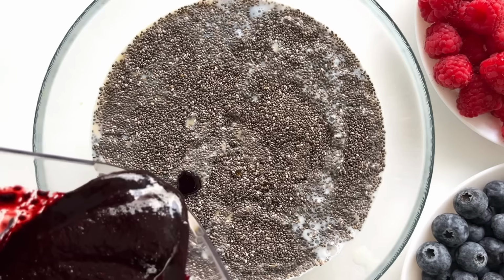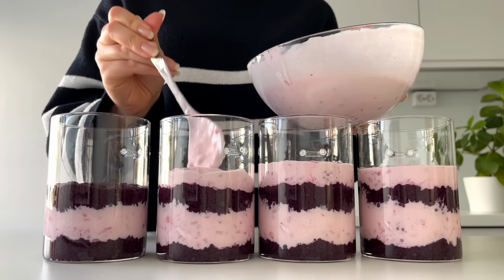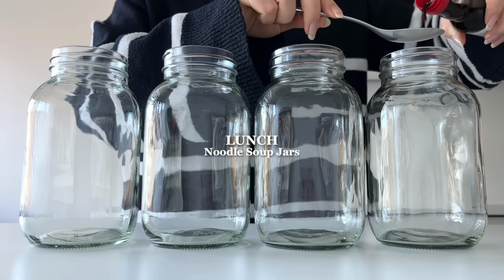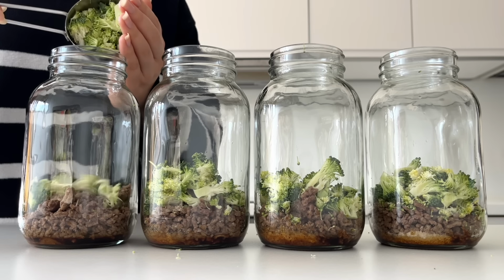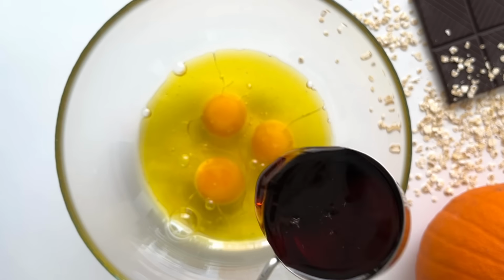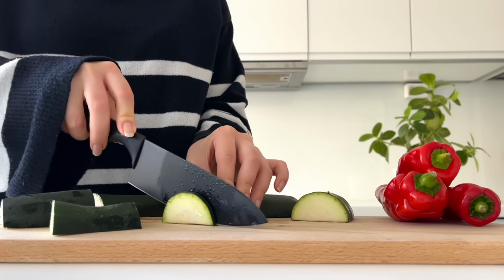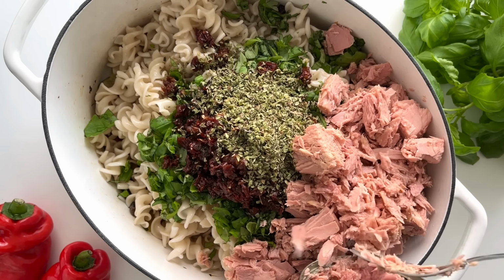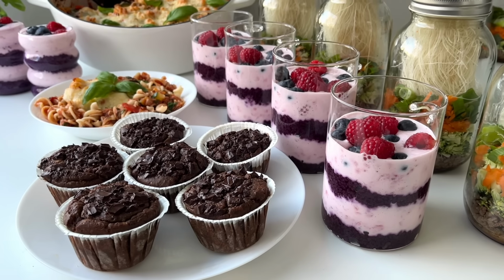Weekly Healthy & High protein Meal Prep | 100G+ Protein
Weekly Healthy & High-protein Meal Prep😍 In this video I meal prep healthy breakfast, lunch, snack/dessert and dinner that get you 100G+ protein per day! All of these meals are quick & easy to make!☺️ We are making chia pudding parfaits, noodle soup jars, healthy chocolate muffins and a pasta bake! All the recipes are also gluten-free & lactose-free! I prepped for three days as usual, for both me and Aaron, so I prepped six servings of each meal!

More recipes in my Ebook which has 100 healthy & easy recipes❤️

Just a reminder that we are all different and need different amounts of food💚 It’s recommended to eat between 0.8 - 2 grams of protein per kilogram of body weight, depending how active your lifestyle is☺️ I’m currently trying to build muscle, so aiming for 80-100g of protein💪🏻

BREAKFAST
Berry Chia Pudding Parfaits (about 27g protein per serving)

This recipe makes six servings:
Ingredients for the chia pudding:
12 tablespoons chia seeds, 3/4 cup / 1.8 dl
2 1/4 cups milk of choice (5.4 dl)
1 - 2 tablespoons maple syrup or honey
1 tablespoon vanilla extract
2 cups blueberries, I used thawed frozen wild blueberries (4.8 dl)

For the yogurt layer:
4 1/2 cups (lactose-free) low fat Greek yogurt, the yogurt I use contains 13g protein per 100g (1.1kg)
1 1/2 cups raspberries (3.6 dl)

Optional topping:
fresh raspberries & blueberries

1. Blend the blueberries
2. Mix all the ingredients together for the chia pudding
3. Let set in the fridge for 1-2 hours
4. When the chia pudding is set, mash the raspberries and mix them with the Greek yogurt. Build the parfaits. Store in the fridge and enjoy!

LUNCH
Noodle Soup Jars (about 28g protein per serving)

For one serving you need:
1 tablespoon (gluten-free) soy sauce
1 teaspoon garlic infused olive oil
1 teaspoon sesame oil
1-2 teaspoons beef bouillon, depending on how salty your bouillon is (I used powder)
optional: pinch of chili flakes
(if you don’t have IBS, add some grated garlic cloves or garlic powder)

3.5 oz. / 100g cooked lean ground beef (seasoned with salt & pepper)
1/2 cup grated carrots, about 1 carrot (1.2 dl)
1/2 cup broccoli heads chopped into very thin pieces (1.2 dl)
handful of green onions, chopped
rice vermicelli noodles (or other noodles that cook quickly)

1. First add the soy sauce, oils, bouillon (and chili flakes) to the bottom of the jar
2. Then add the cooked ground beef, vegetables and noodles
3. Cover with a lid and store in the fridge
4. Bring the jar to room temperature ten minutes before adding the hot water (so that the glass won’t break)
5. Add hot water and stir. Let sit for 5-10 minutes, until the noodles are cooked

SNACK
Healthier Chocolate Muffins (11g protein per serving)

Ingredients for six servings:
3/4 cup pumpkin puree (180 ml)
1/4 cup maple syrup (60 ml)
1/4 cup olive oil / melted coconut oil (60 ml)
3 eggs
2 scoops vegan chocolate protein powder
1/4 cup unsweetened cacao powder (60 ml)
1/4 cup oat flour (60 ml)
pinch of salt
1 teaspoon baking powder
1.5 oz. / 45 g dark chocolate chunks (I used 80 % dark chocolate)

1. Mix the wet ingredients together.
2. Add the dry ingredients and stir until combined
3. Spoon the batter into muffin pan cavities lined with muffin liners. Top with the dark chocolate chunks
4. Bake at 180 Celsius degrees / 350 in Fahrenheit for 15-20 minutes

DINNER
Tuna Pasta Bake (about 36g protein per serving)

1 big zucchini
7 oz. mushrooms (200g)
3 bell peppers
3/4 cup diced sun-dried tomatoes (1.8 dl)
1 bunch fresh basil, chopped
2 tablespoons dried oregano
2.2 lb. passata/tomato puree (1 kg)
1 cup water (2.4 dl)
2-3 teaspoons vegetable/chicken stock (I used powder)
3 tins of tuna (1 lb. / 450g)
3.5 oz. shredded parmesan (100g)
2.8 oz. shredded mozzarella (80g)

6 servings of wholegrain pasta

1. Cook the veggies on a pan for about 10 minutes (until they aren’t watery)
2. Meanwhile cook the pasta in salty water. Cook it only 3/4 of the cooking time stated in the pasta packaging, since it keeps cooking in the oven
3. Place the veggies into a big pot or a baking dish, with sun-dried tomatoes, basil, oregano, passata, water, bouillon, tuna and the cooked pasta and stir well
4. Top with the grated parmesan and mozzarella. Bake at 220 Celsius degrees / 430 in Fahrenheit for about 10-15 minutes or until the cheese has melted and gotten some color
5. Store in an air-tight containers in the fridge. Reheat in the microwave.